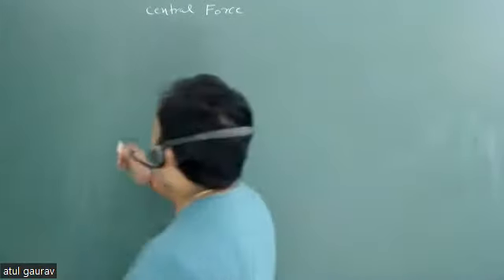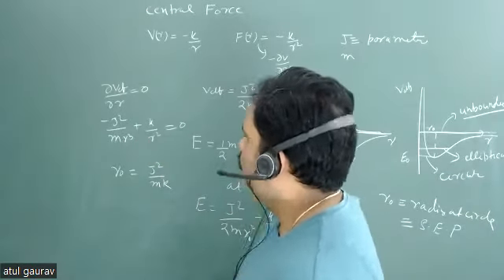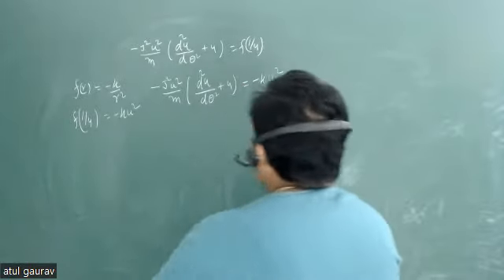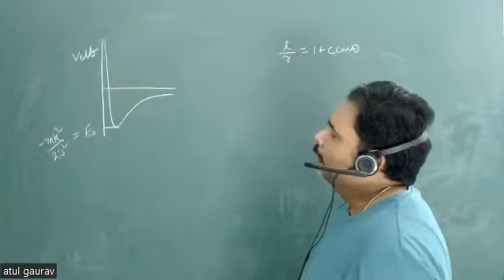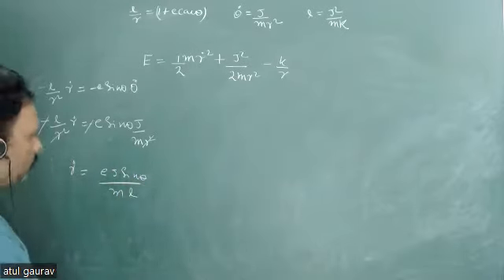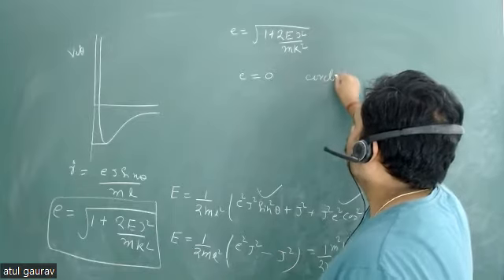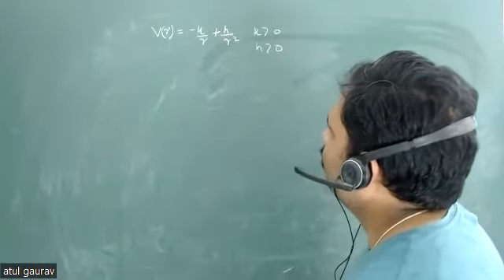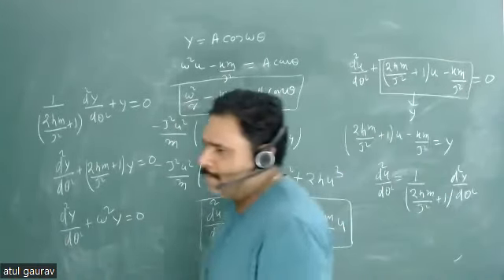Central Force Problem Lecture 3